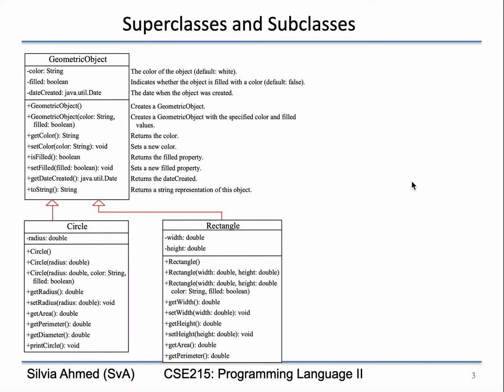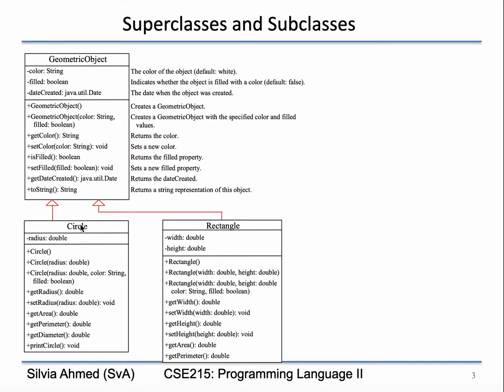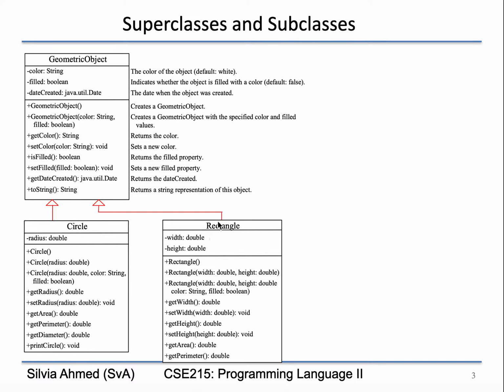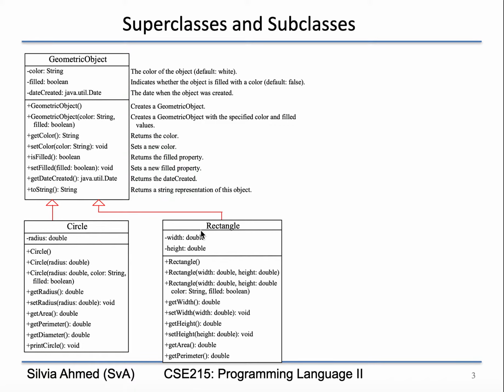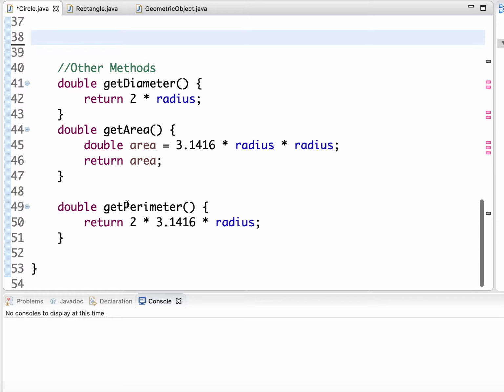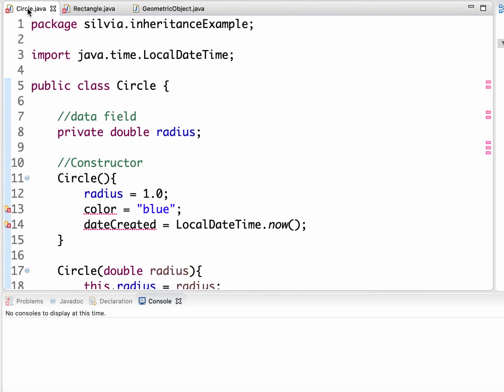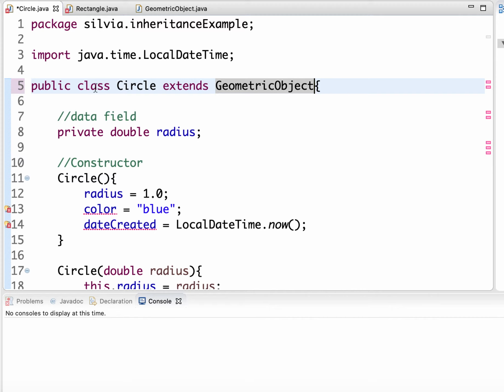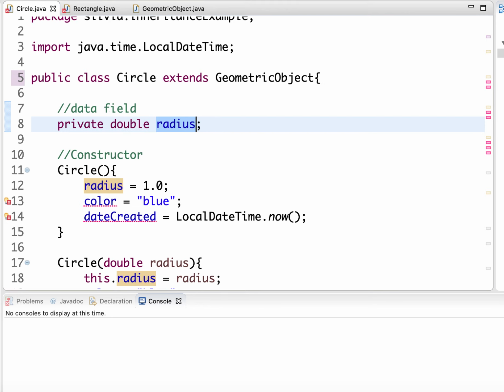9 3 Inheritance SuperClass and Subclass